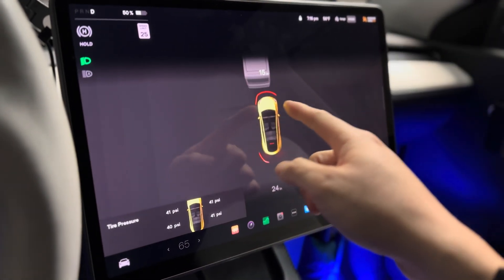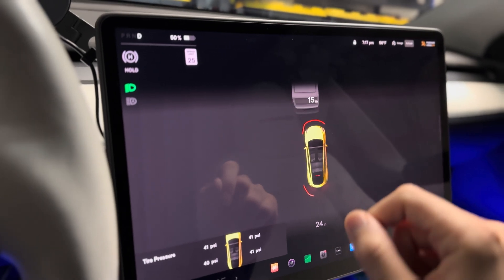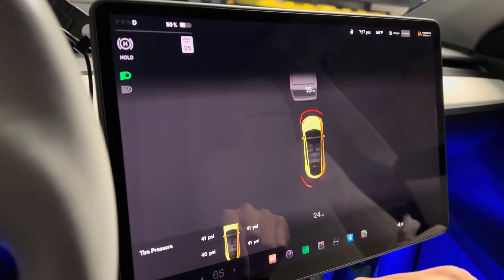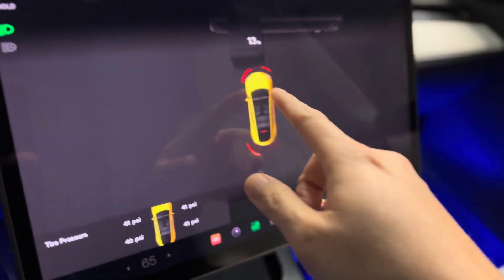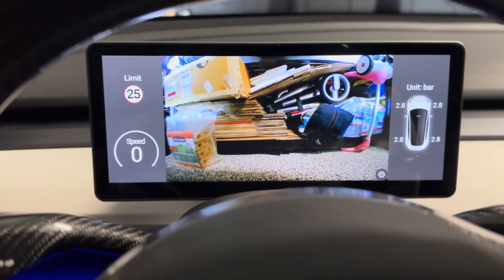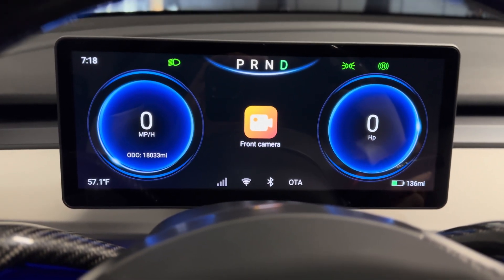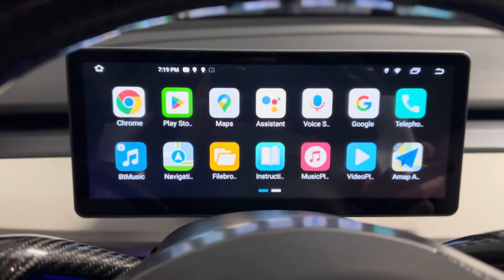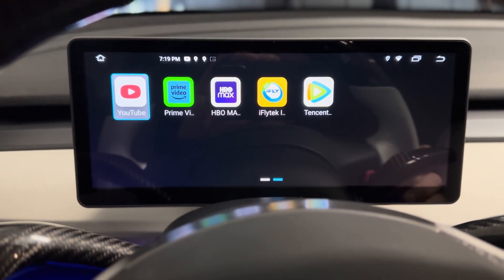Tesla Model Y Tesla Vision without Ultrasonic Sensor! What to Expect and Workaround!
🔥ORDER a TESLA NOW and up to $15,000 Federal and State Return/Rebate with UP $7500 credit and $1000 instants discount using this line!